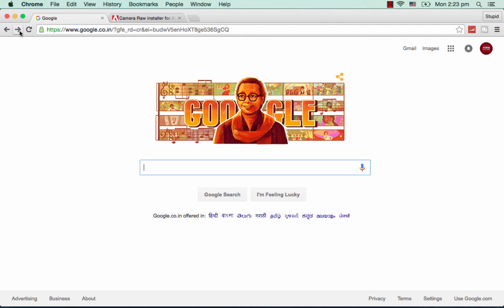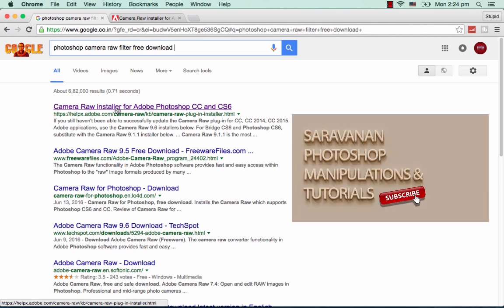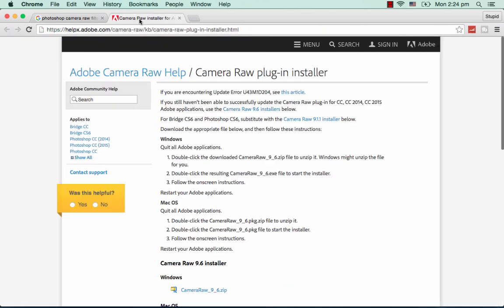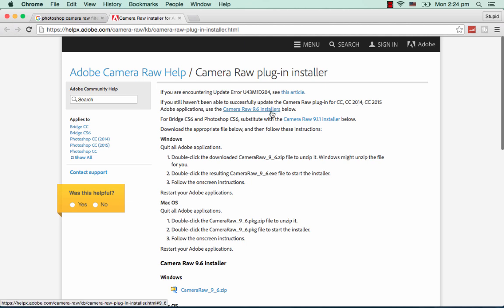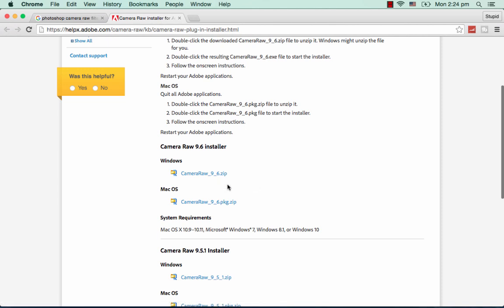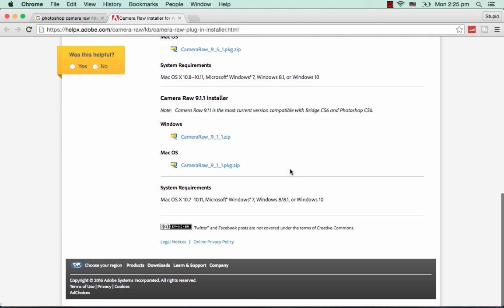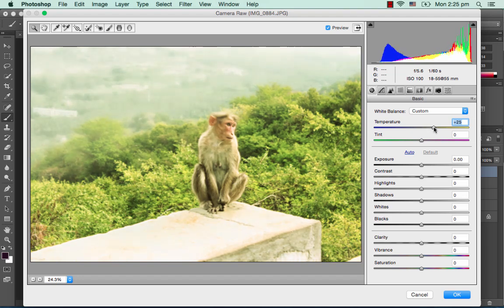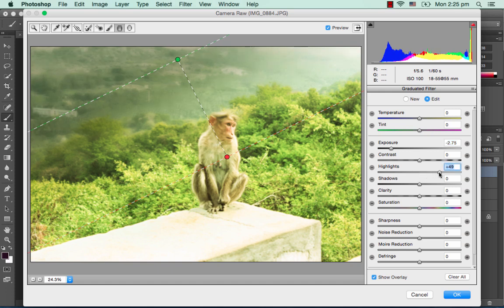Photoshop Camera Raw Filter How to download [Official Version] for all versions CS4,CS5,CS6,CC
Watch the Video Tutorial and You can Download official version of Camera Raw Filter.

Launch Bridge, select your image and select Open in Camera Raw from the menu. Bob Richardson, 25+ years working with Photoshop and PS filters as a graphic designer. In Photoshop CS6 go to File, click Open As, then select Camera Raw. When you Open As Camera Raw, the Camera Raw editor opens your image.